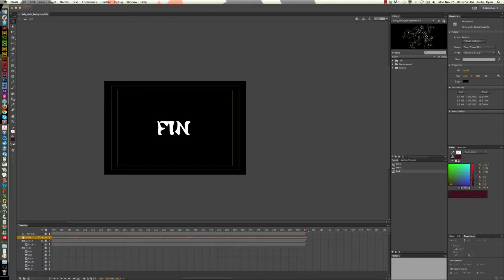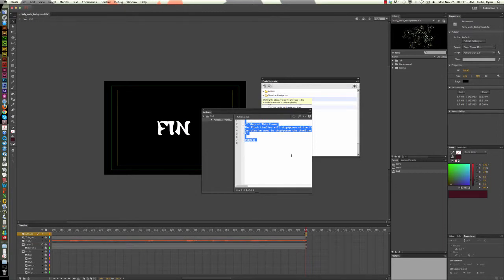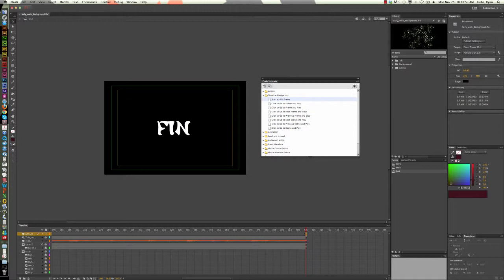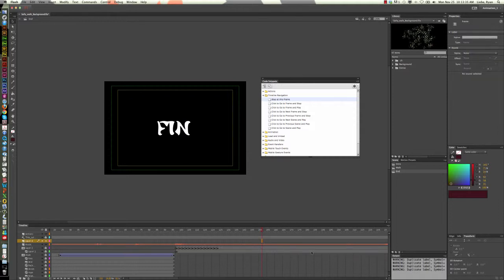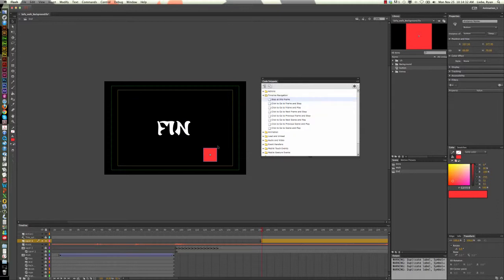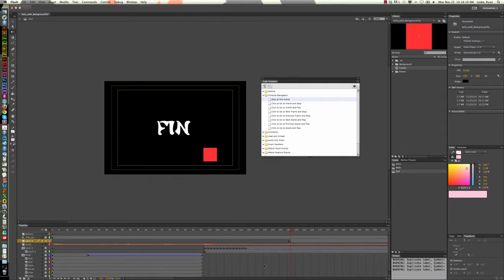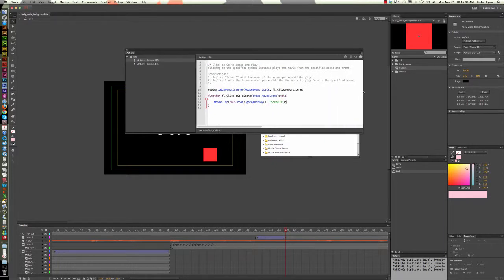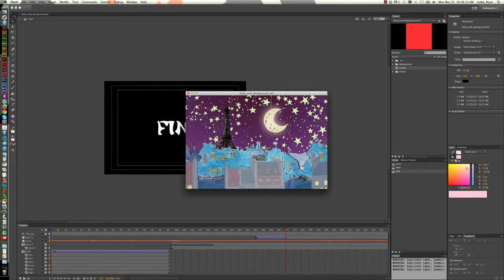Creating_the_Replay_Button